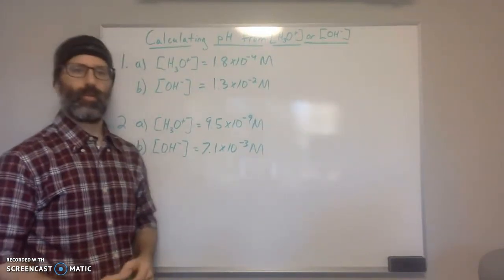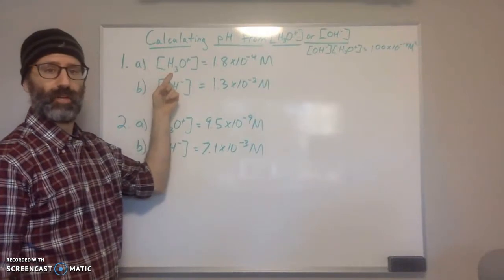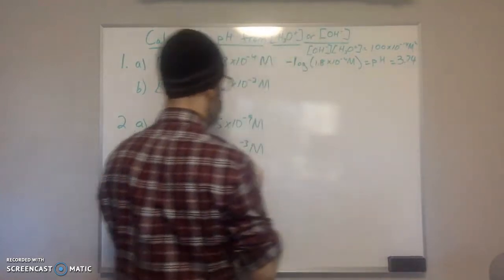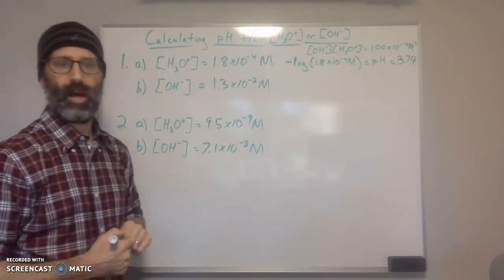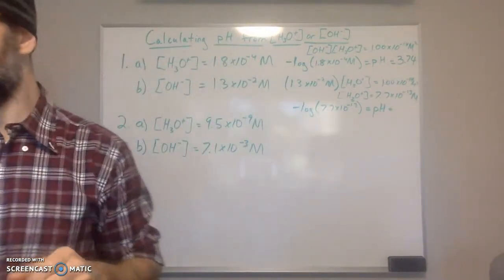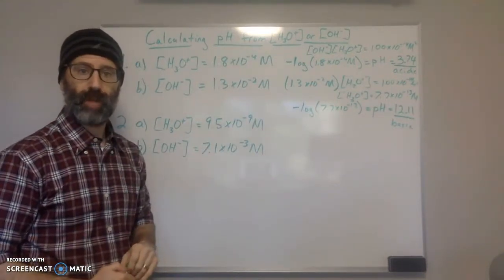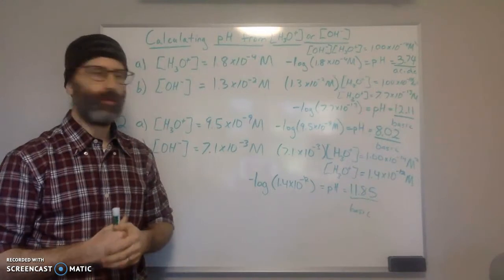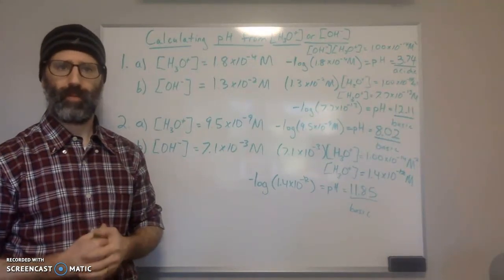Calculating pH from [H3O+] or [OH-]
In this video I go over a few practice problems on how to calculate the pH of a solution when you are given either the hydronium ion concentration or the hydroxide ion concentration.